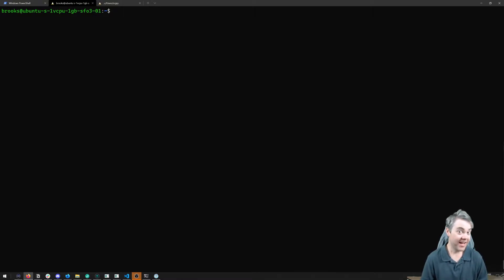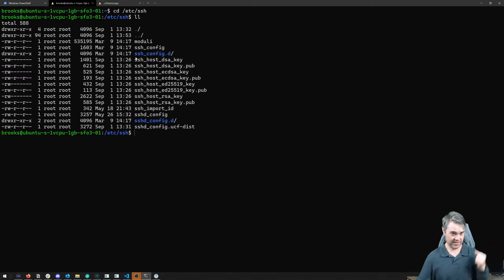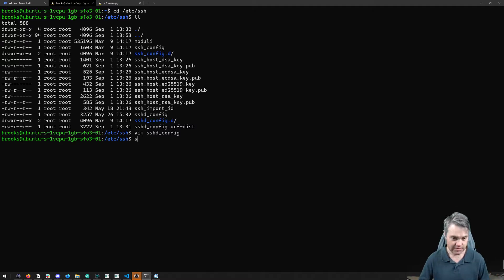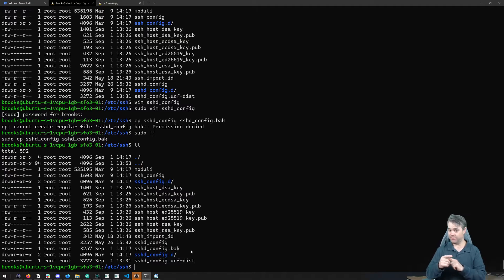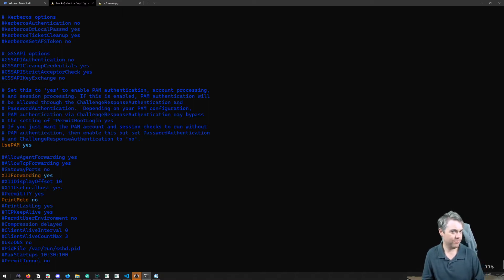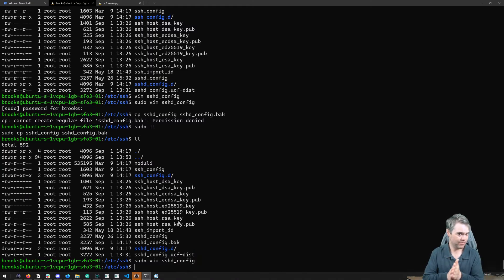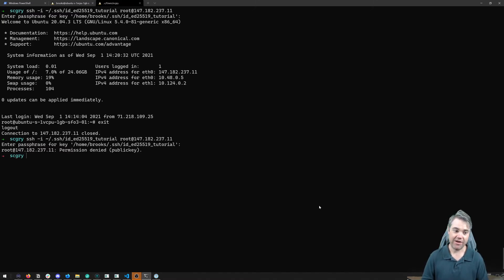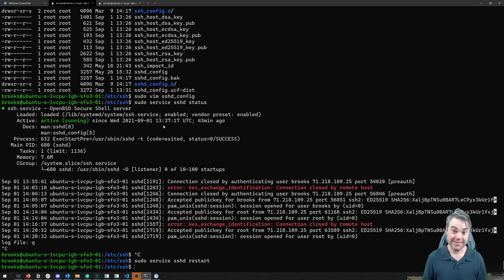Deploying a Static Website to Digital Ocean - preventing root login